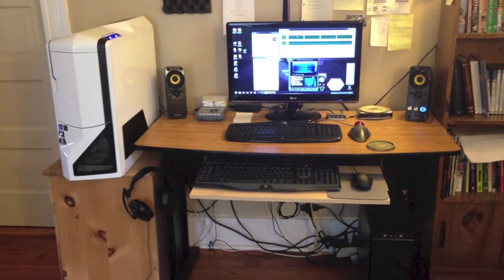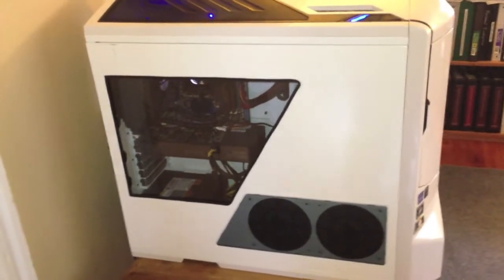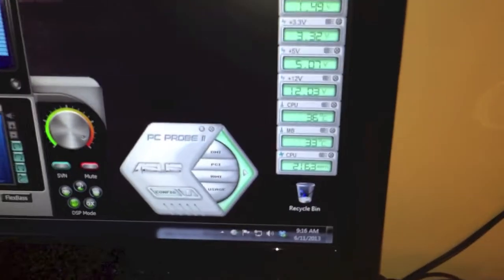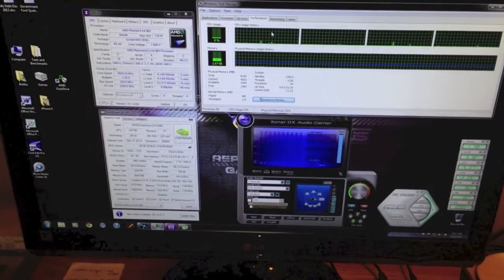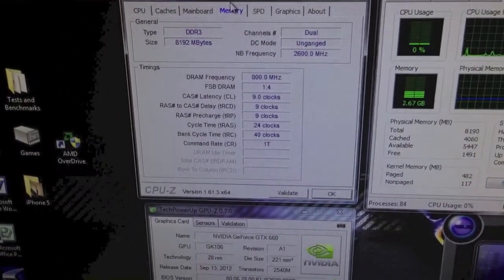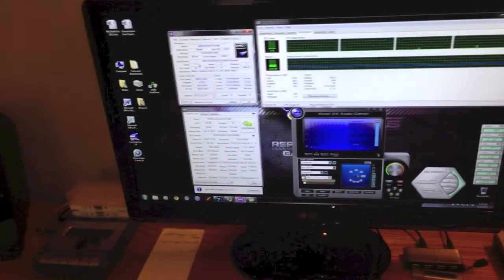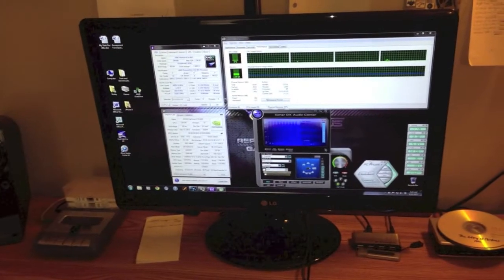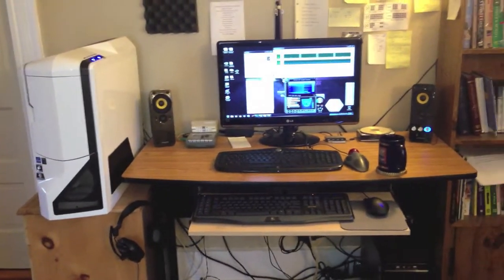My NZXT Phantom PC Update 2013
Just an update to my system. I've completely changed some things after swapping pc parts from computer at work. Altogether works well for my entertainment PC.

Phenom II x4 965 OC 4.0Ghz, 2600 NB, 2200 HT
Asus M5A78L-MLX Plus Motherboard
ADATA 8GB (2x4GB) DDR3 1600
EVGA GTX 660 SC
Asus Xonar DX
Corsair H80 Cooler
Corsair TX 750w